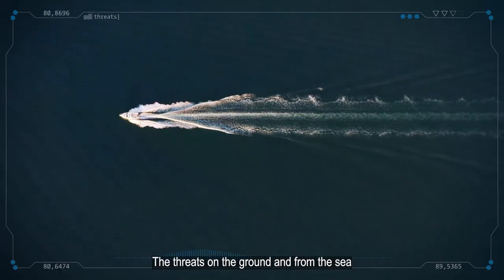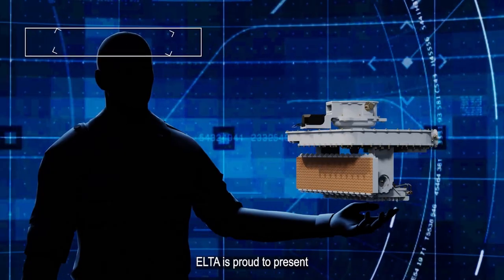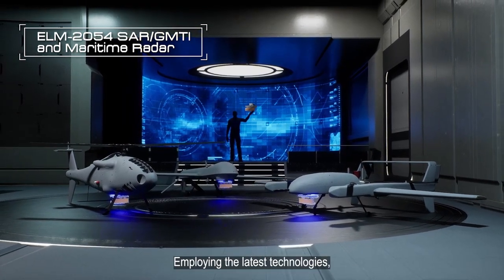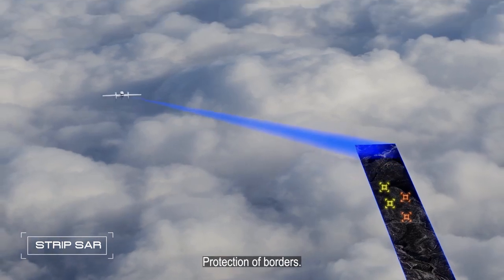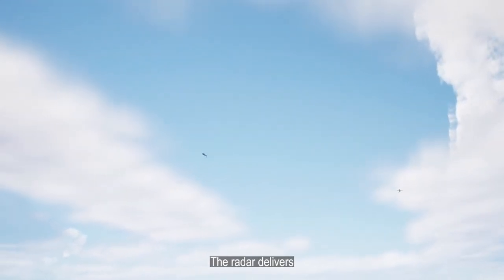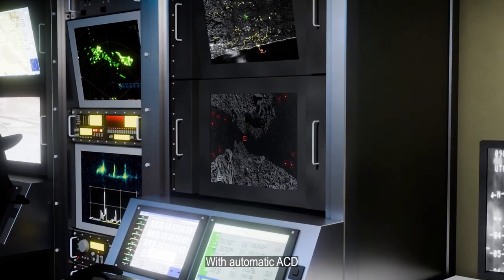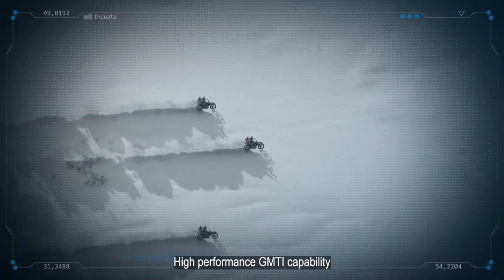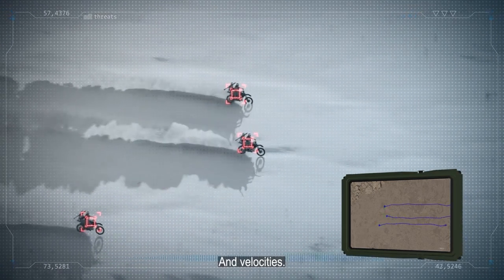IAI-ELTA Systems Ltd. - Lightweight SAR/GMTI radar system (ELM-2054)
In an arena where real-time situational awareness from a bird's-eye view is critical for security and mission success, the rapid delivery of accurate field data to the forces tasked with defense is paramount. The need for true synergy among all units on the ground, coupled with the desire to have a clear view in all weather conditions, has given rise to the ELM-2054. This radar system from IAI ELTA, designed for an array of aerial platforms from small tactical UAVs and VTOLs to ultra-light reconnaissance aircraft, offers high-resolution surveillance capabilities that are essential in today’s complex defense landscape. Additionally, the system enables extensive area monitoring capabilities, surpassing the scope of conventional optical means. This extended surveillance capacity allows for broader, more detailed observation and intelligence gathering over wide areas, significantly enhancing situational awareness and operational readiness.